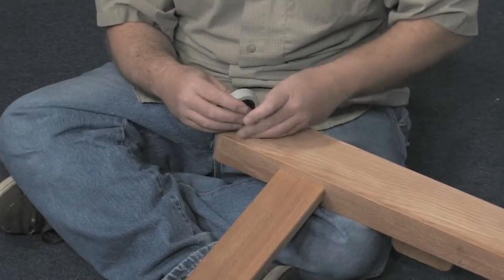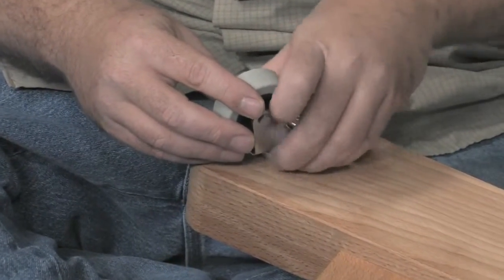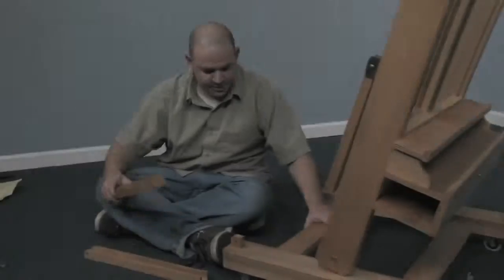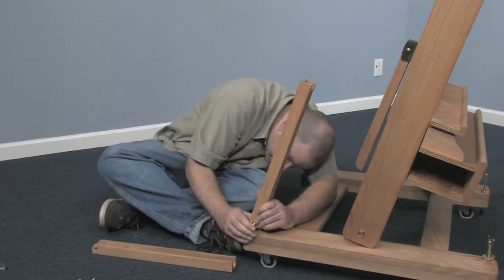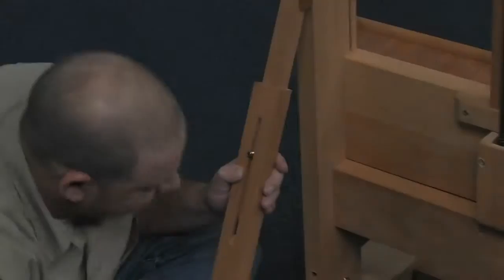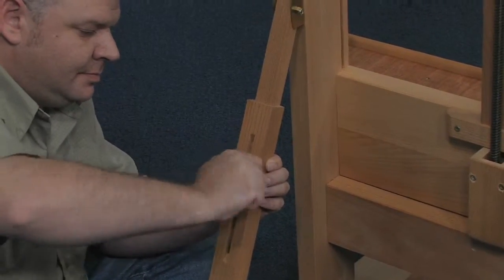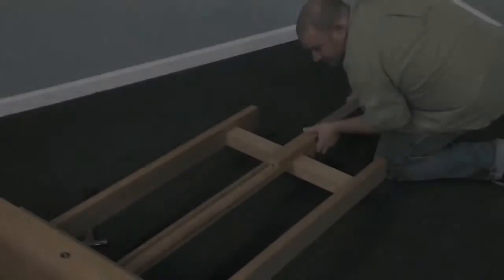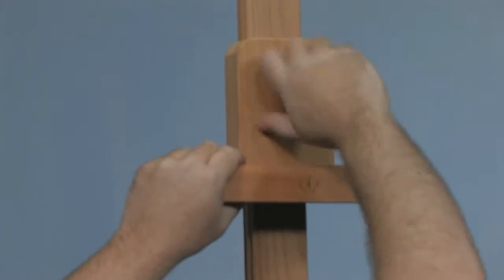CS 300 Assembly Studio Easel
The CS-300 Assembly Instructions

CAPPELLETTO - Handmade Italian Easels